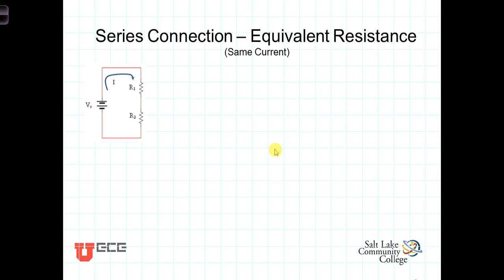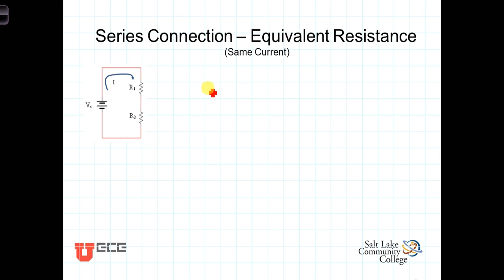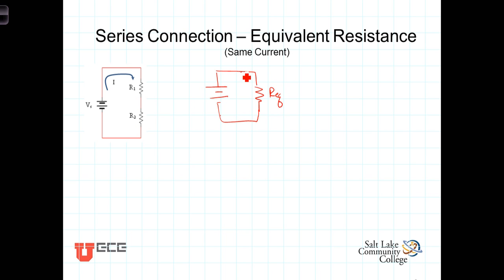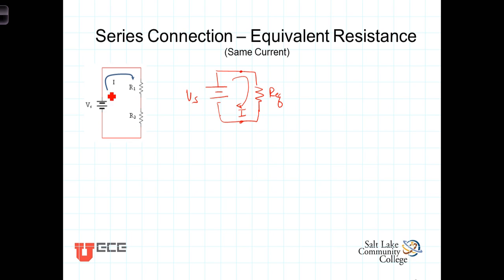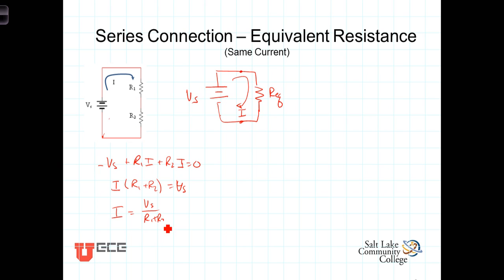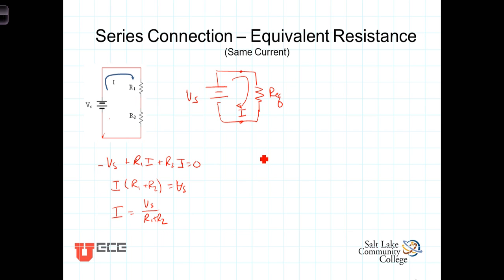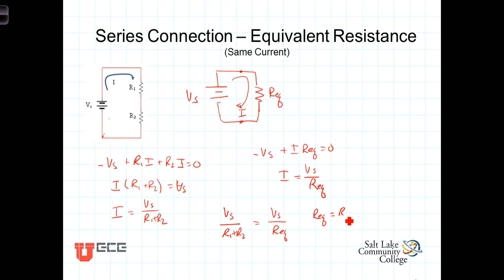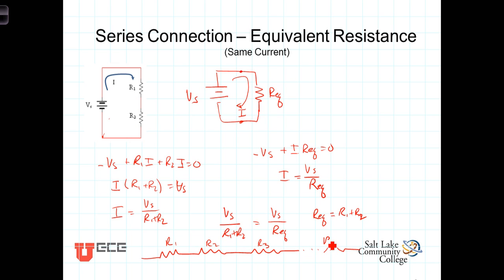L2 3 1 1 Series Resistance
Derivation of the Equivalent Series Resistance